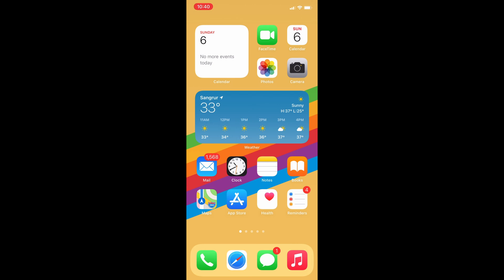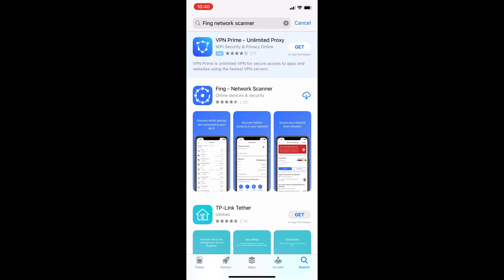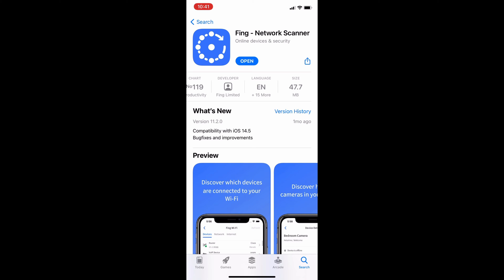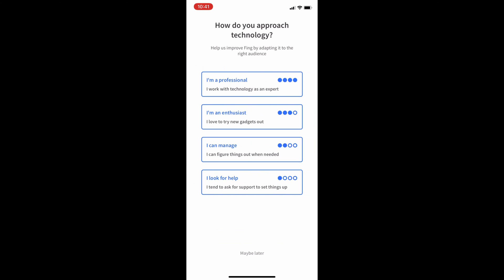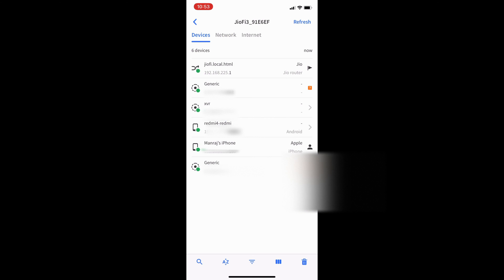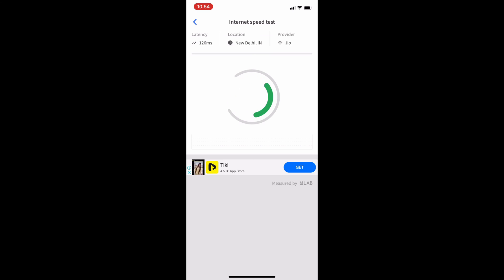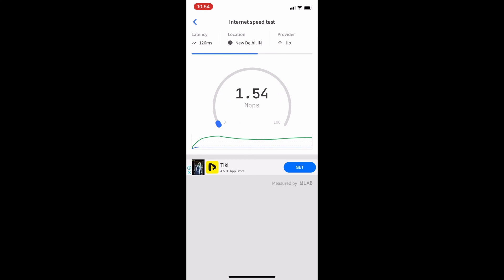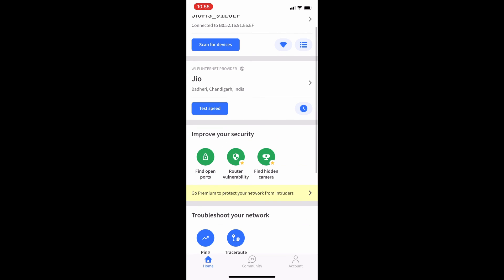Find who is using my WiFi || speed test (Find number of devices connected to wifi)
Find number of Devices connected to your wifi network || Speed Test ||
In this video we will learn how to know the number of devices and device names and details connected to our wifi. We can also test internet  speed of wifi.
Script of video:
Hello everyone, in this video we will talk about, "How to find number of devices connected to our WiFi network".

At first, you will require an application named, "Fing-Network Scanner". You can download this application from App Store.
Let's download it, open App Store, in "Search" type, "Fing-Network Scanner".
Download it.

Now open this application.
Make sure that you are connected to your WiFi network.
Click "Next".
Agree and Continue.
Enable location if you wish to provide it Or you can continue without location access.
 I'll think about it.
Tick any of this.

Now once you are connected to your WiFi.
Click, "Scan for devices".
Wait for scan to complete.
Now here's the list of connected devices to your WiFi network.
You can tap on any device to know more about it.

You can also take speed test.
On the main screen.
Click, "Test Speed".
Wait till it's completed.
This will be result of speed test of your WiFi.
There are also many more features of this application. You can try all of these.